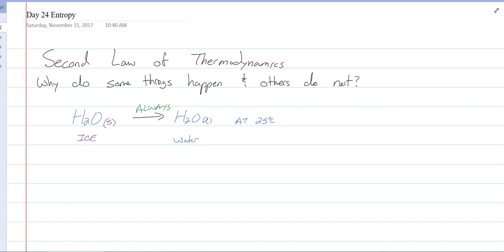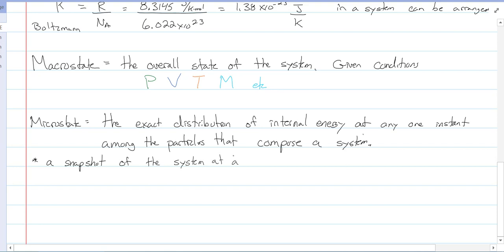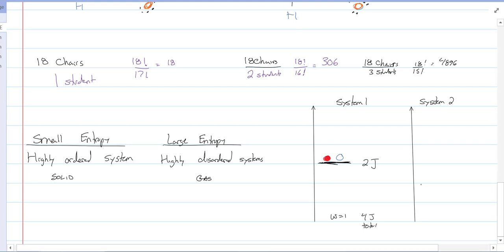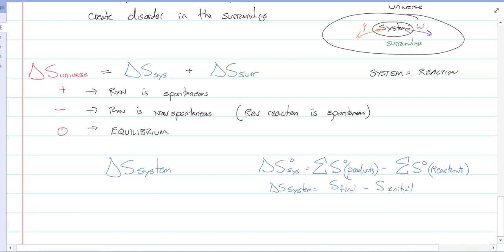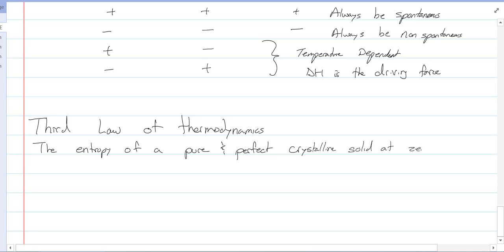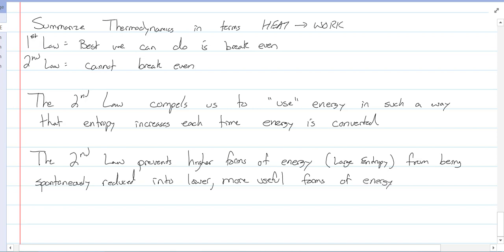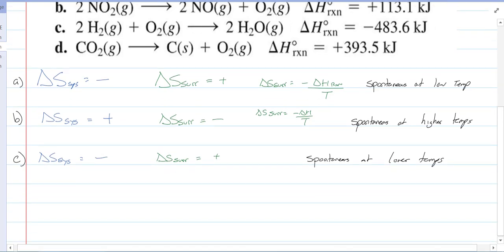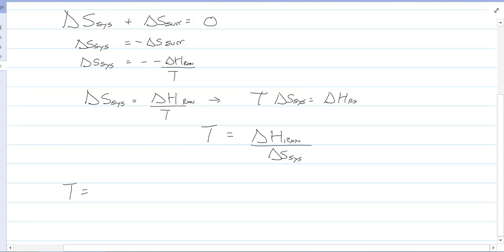CHM 152 Day 24 Entropy